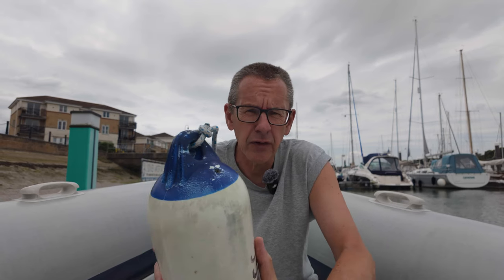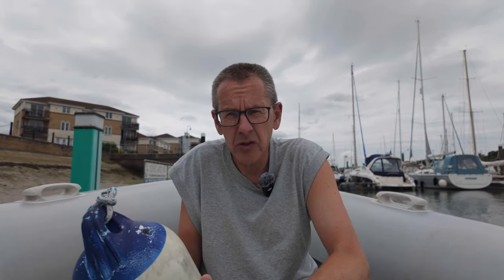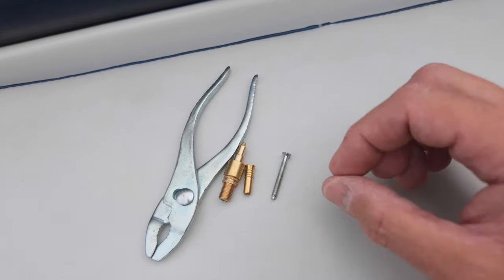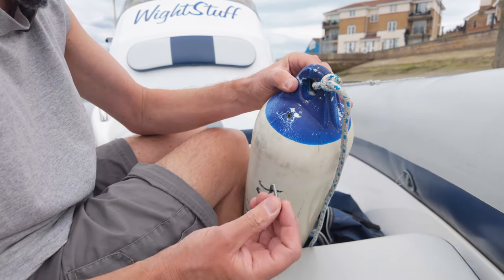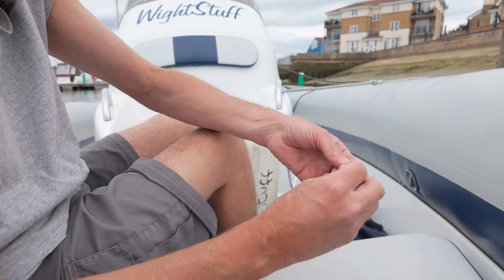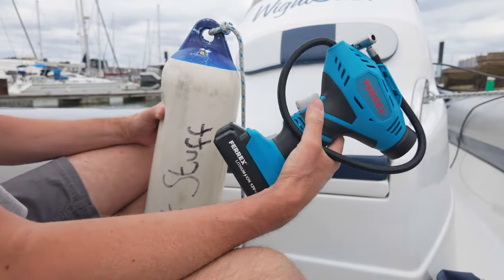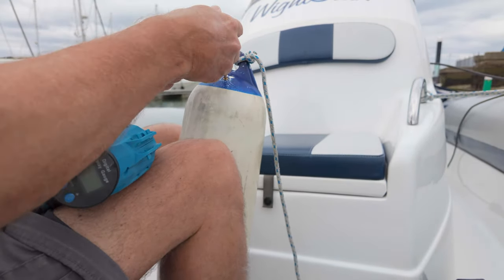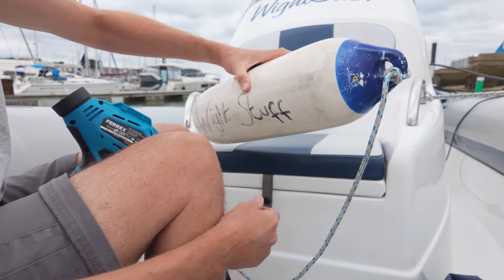Boat Fender Repair - Replacing Majoni Type Fender Valves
Our boat fenders are over 10 years old now and over the last few years they have started leaking air or we have been unable to pump them up.

These problems have been caused by the valves sticking so that there is no longer a good air seal.

The fenders are the Majoni type ones, but I think that quite a few other brands also use the same style of valves.
It's easy enough to change the valves, so I thought that I would make a video whilst I did the last of ours to help anyone else who has problems with their fenders.

If you have any questions or comments please just ask.

Steve
Background Music generated by myself using Suno AI